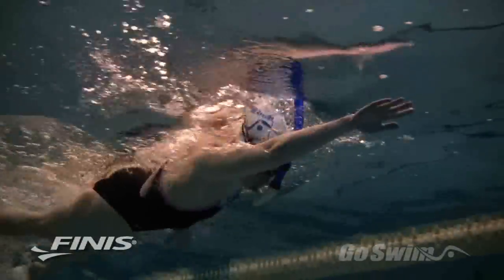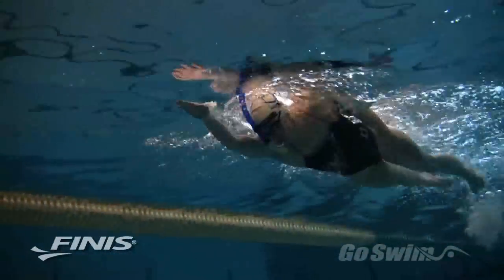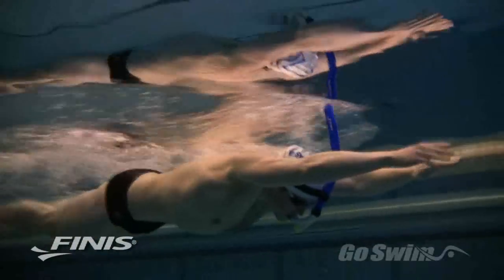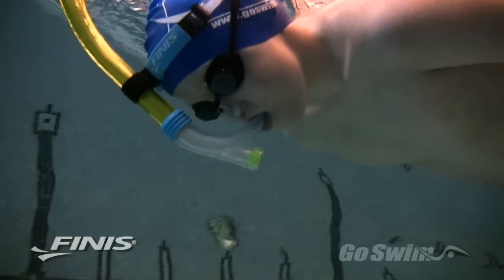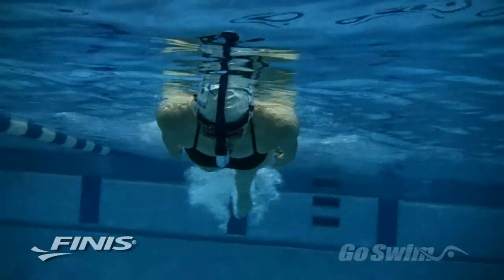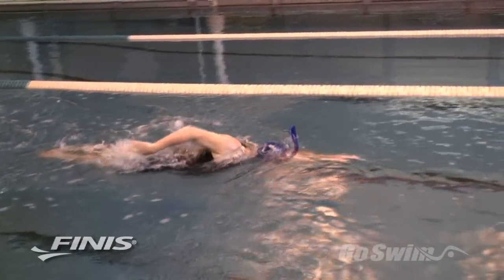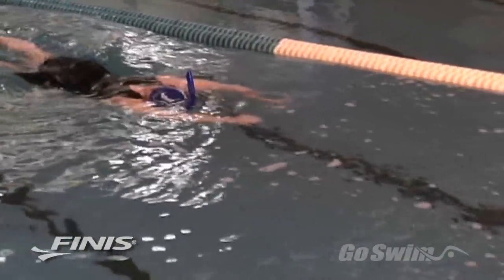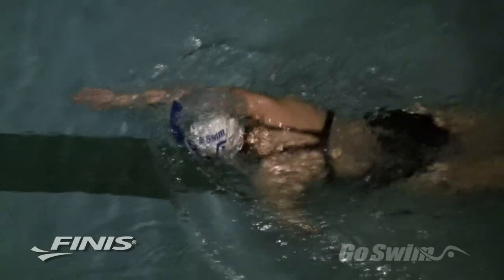Breathe Easily While You Swim with the FINIS Swimmer's Snorkels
Eliminate interruptions during your swim with the FINIS Swimmer's Snorkel, an easy-to-use, front mounted snorkel. Using the Swimmer's Snorkel will improve your overall body position and technique. Training with the Freestyle Snorkel will also improve head position and body alignment in freestyle. It can also be used to teach a steady backstroke.